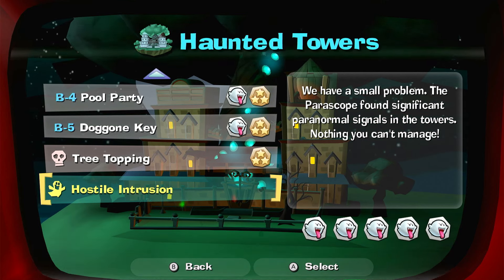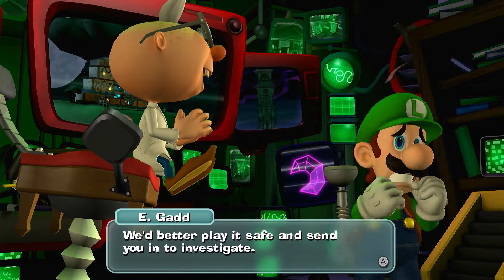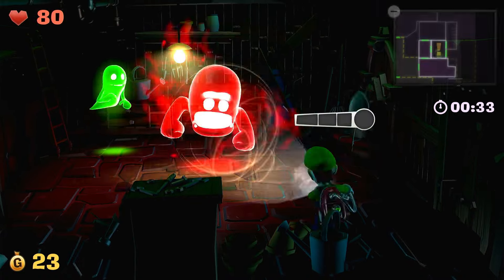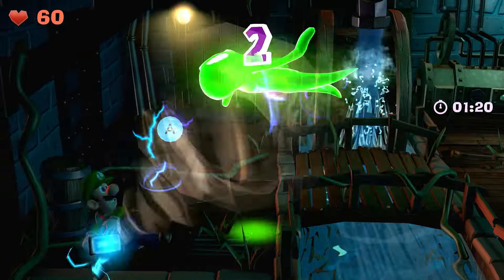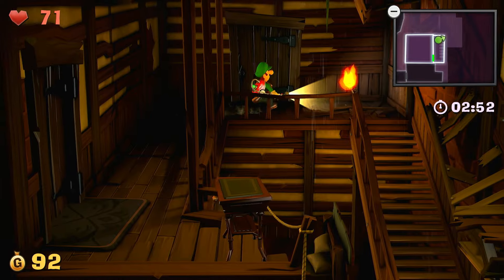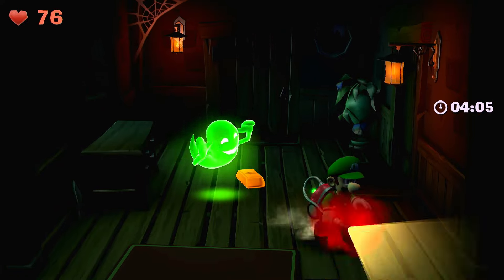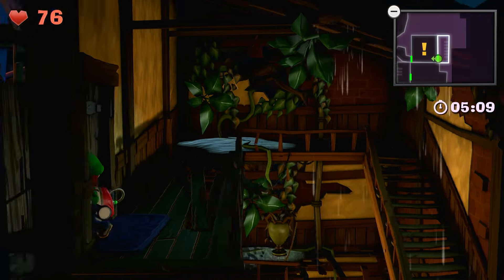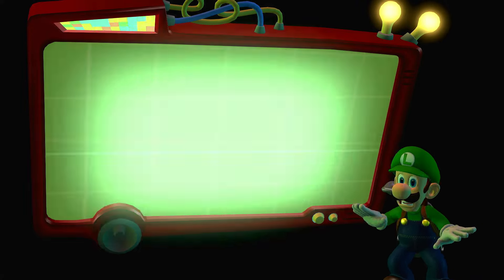Let's Play Luigi's Mansion 2 HD Gameplay Part 16 - Haunted Towers - Hostile Intrusion!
In this video I am playing Hostile Intrusion Stage in Haunted Towers Map.

Also if you want to see even more here are some list of my gameplay:

In Luigi's Mansion 2 (also known as Luigi's Mansion: Dark Moon), players take control of Luigi as he explores haunted mansions filled with ghosts and puzzles. The game is a mix of adventure, action, and problem-solving. Luigi is equipped with a vacuum-like device called the Poltergust 5000, which he uses to suck up ghosts and interact with the environment. Each mansion is unique, with different rooms to explore, secrets to uncover, and tricky puzzles to solve. The ghosts have different personalities and abilities, requiring players to figure out the best way to catch them. Along the way, Luigi collects treasures, keys, and other items to progress through the game.

The game is divided into missions, and each mission has specific objectives like defeating ghosts or finding hidden items. There's also a spooky but humorous atmosphere, with Luigi often nervously humming or reacting to the strange happenings around him. In addition to the single-player mode, the game includes a multiplayer mode called the "ScareScraper," where players can work together to capture ghosts and complete challenges. Overall, Luigi's Mansion 2 combines charm, fun, and a bit of mystery, making it an enjoyable experience for players of all ages.

Game Info :

Name: Luigi's Mansion 2 HD.
Developer: Tantalus Media.
Publisher: Nintendo.
Platforms: Nintendo Switch.
Release Date: June 27, 2024